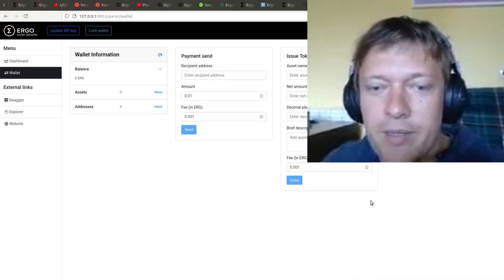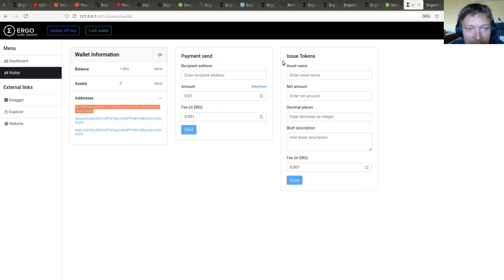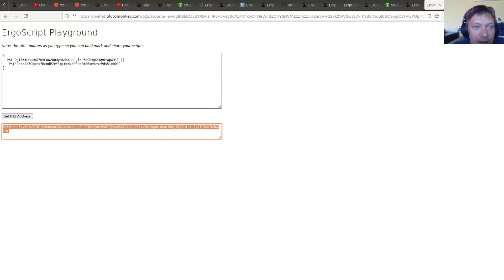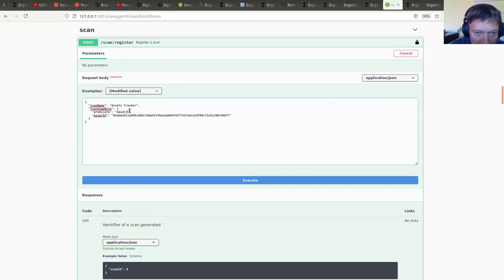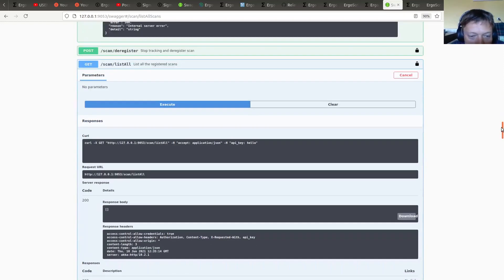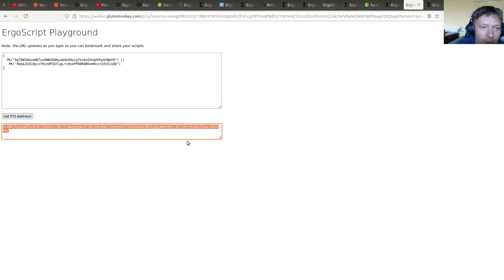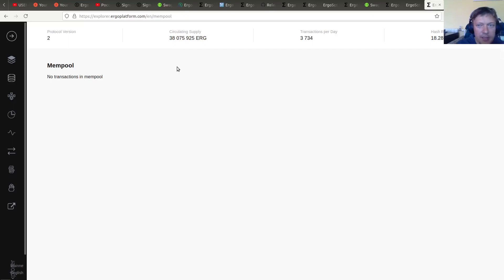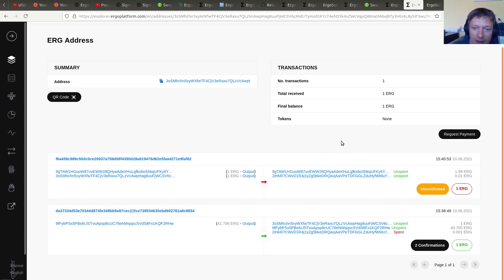ErgoHack '21, Day 1: Communicating with Ergo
Ergo's first ever hackathon is well underway and the participants are already churning out interesting ideas. Within this video Kushti walks us through how one can communicate with the Ergo ledger & thus the Ergo environment through the protocol's node application, ErgoScript & other utilities - a perfect companion for the event's participants & aspiring developers.

Fancy more? Join in with the discussion at our community temples & outlets!

Craving seconds? Descend into the wild of Ergo's Economic Environment!